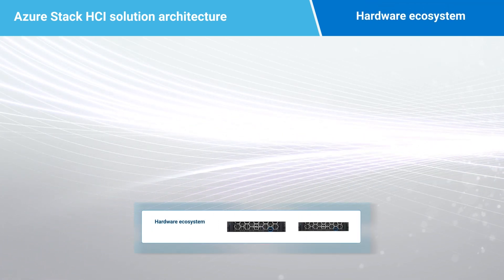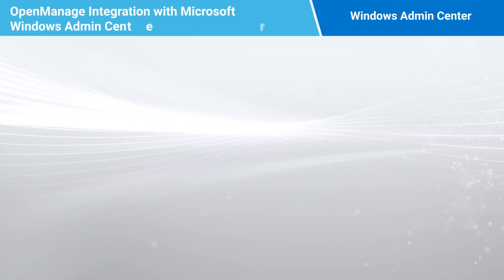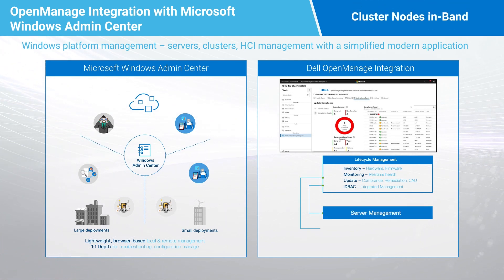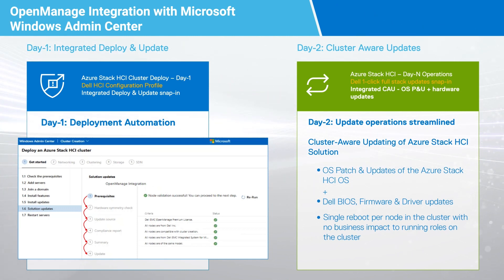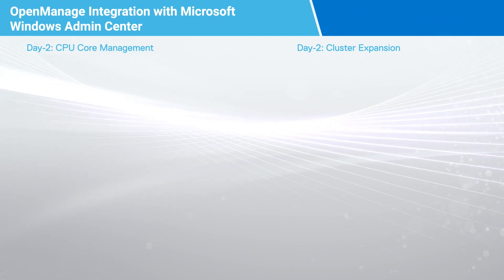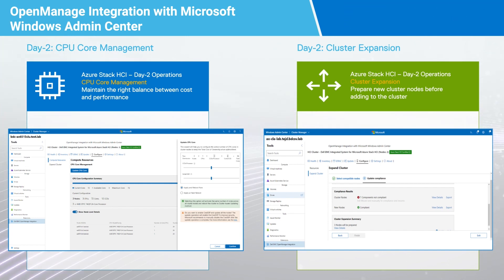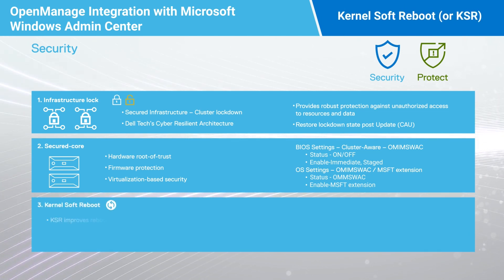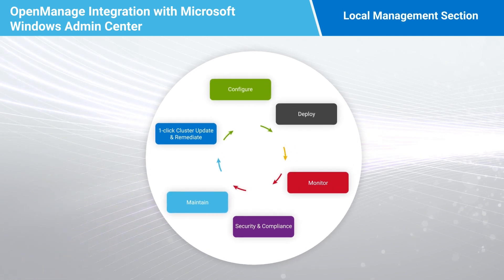Dell Azure Stack HCI: Local Management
Azure Stack HCI local management with Windows Admin Center and Open Manage: the perfect combination for quick & easy controlled local deployments…and real foundation for true hybrid management.
Info Hub section for more videos and content.